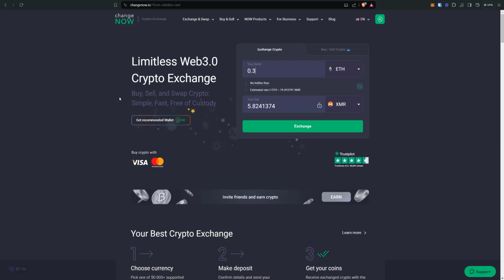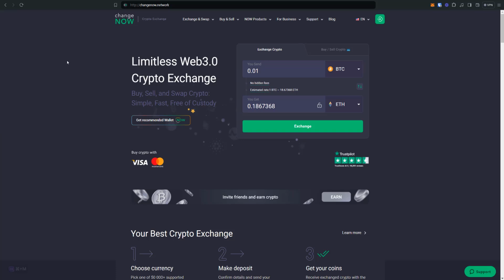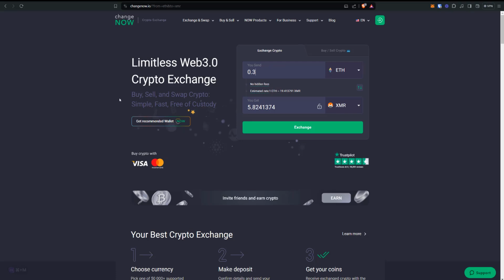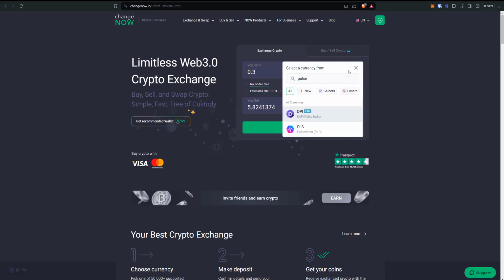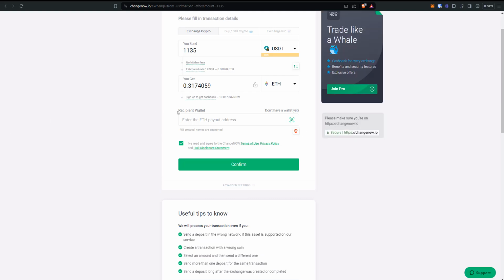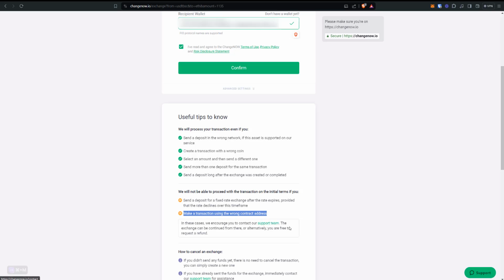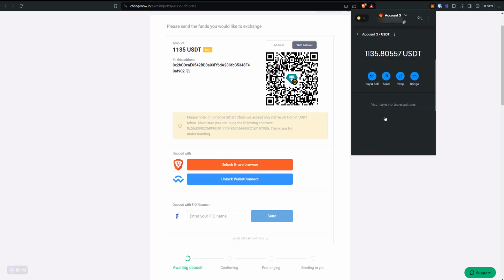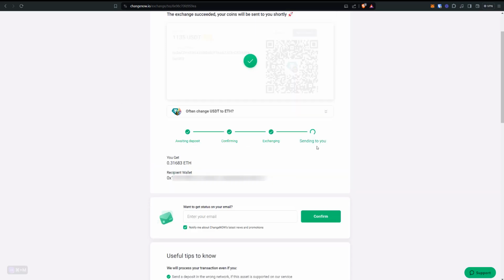ChangeNow: The No KYC Exchange Platform